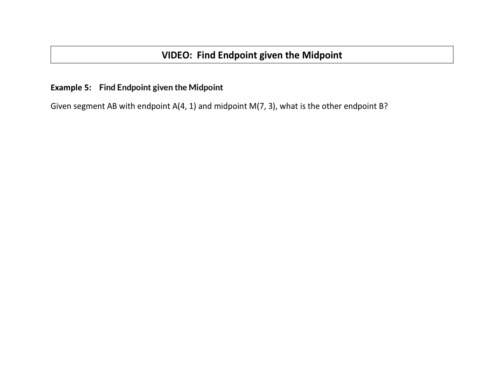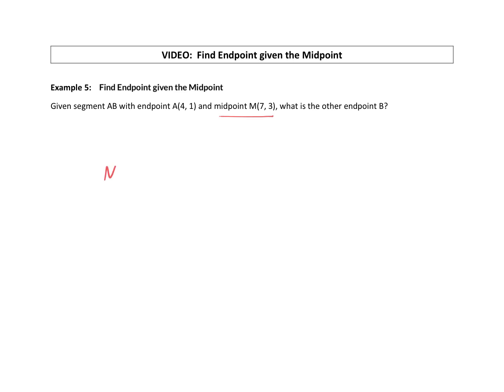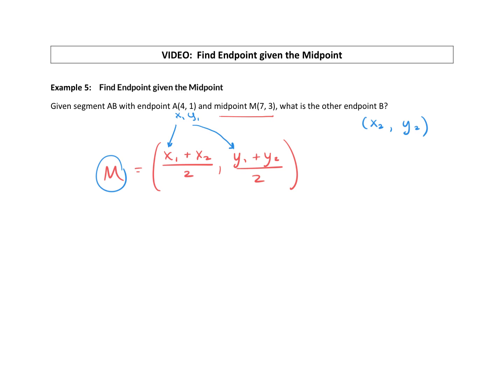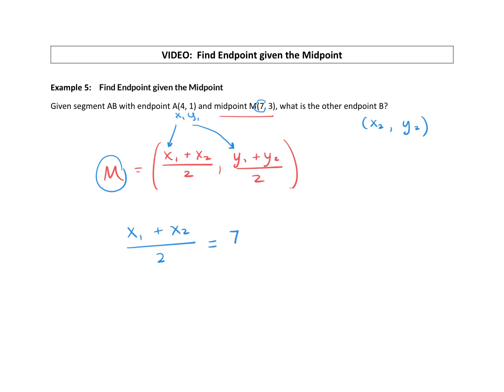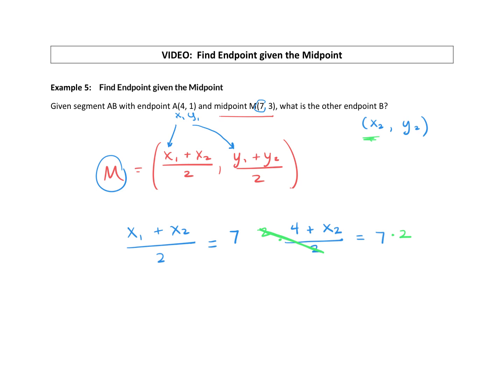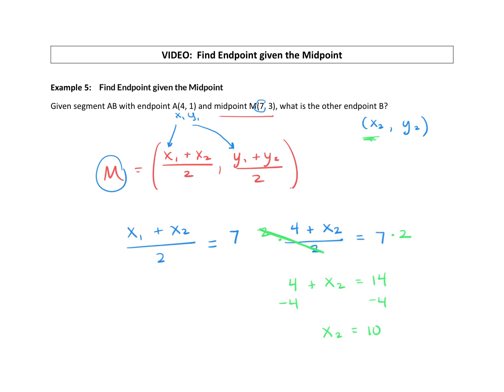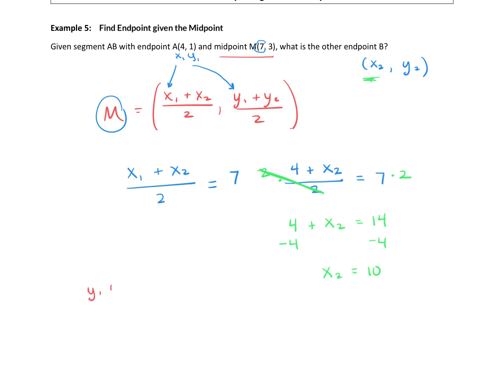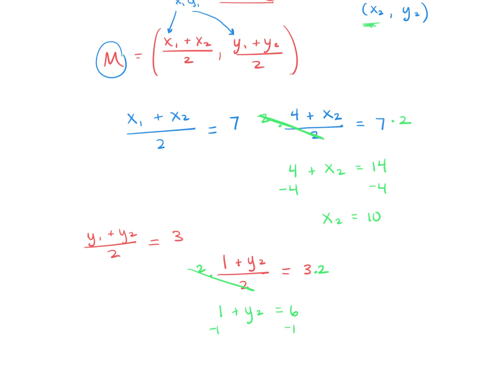Find Endpoint given the Midpoint